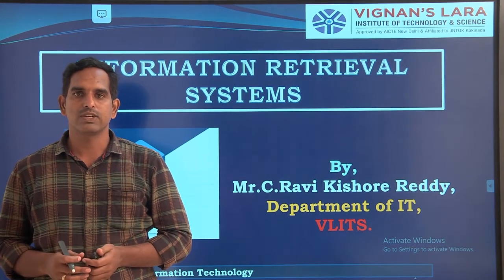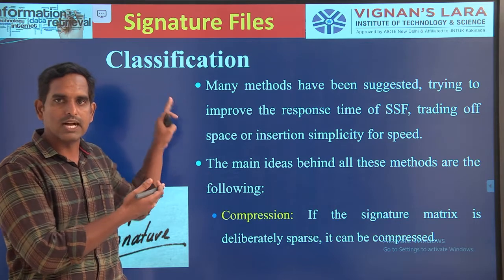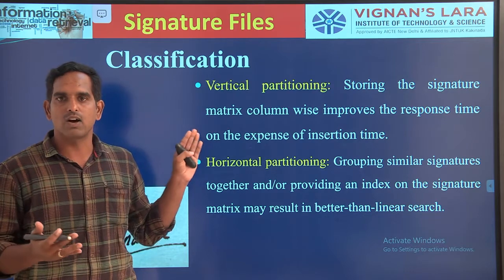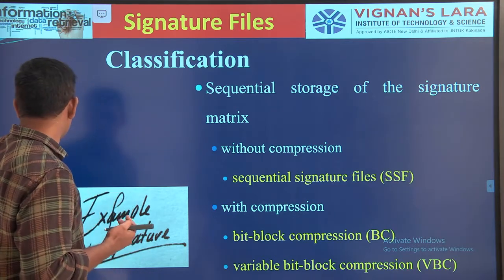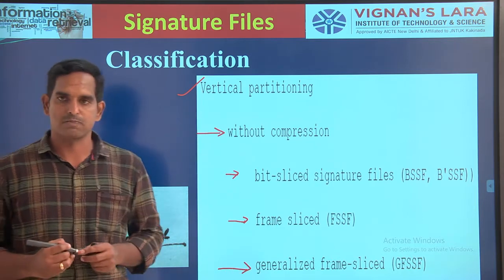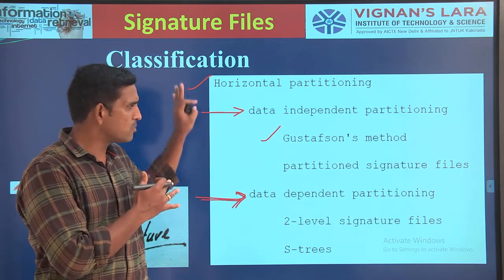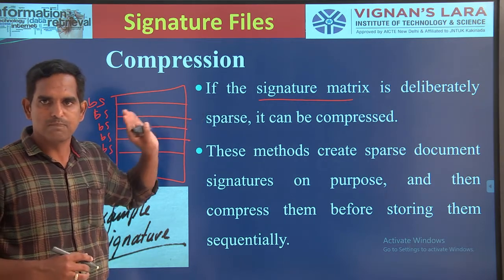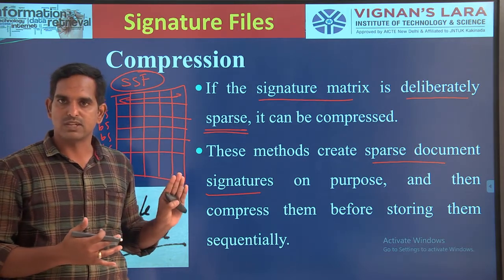Classification of Signature Files 3 4